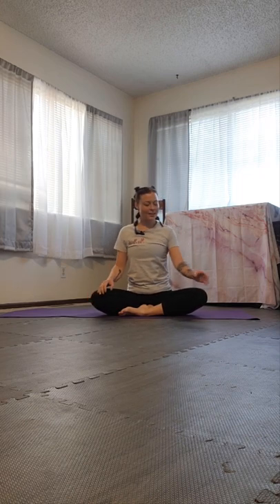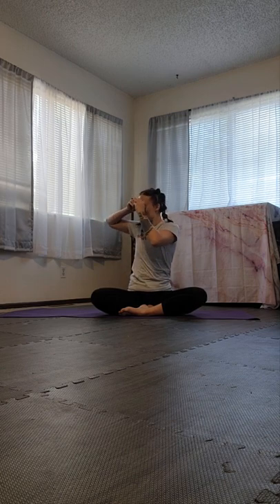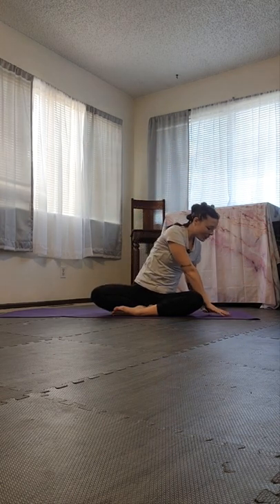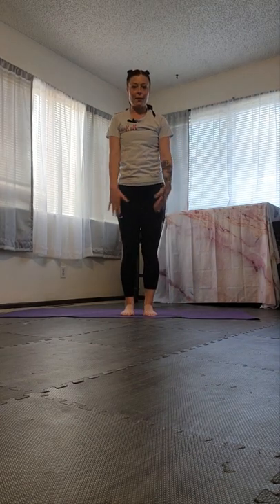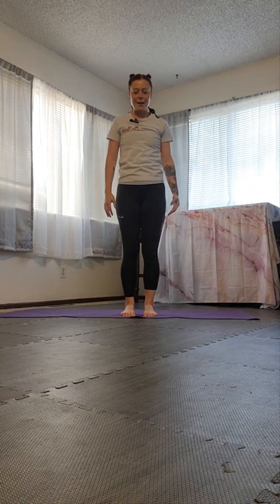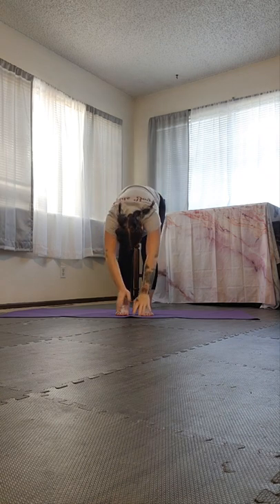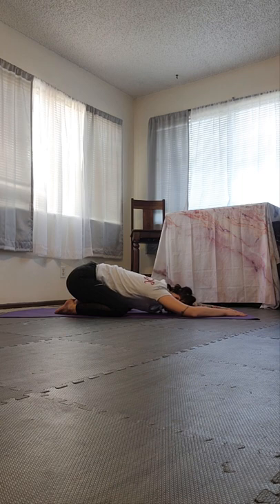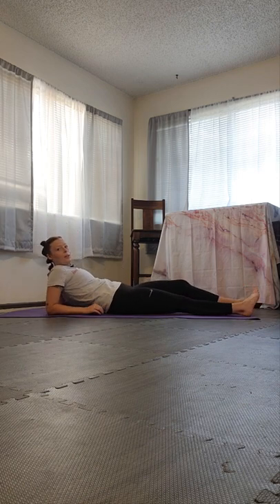Kids Yoga - Introduction to Yoga with Miss Mariah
what are the key components of a Yoga class?? Breath, poses & rest. Get ready to explore!